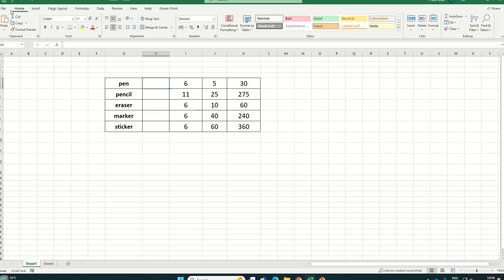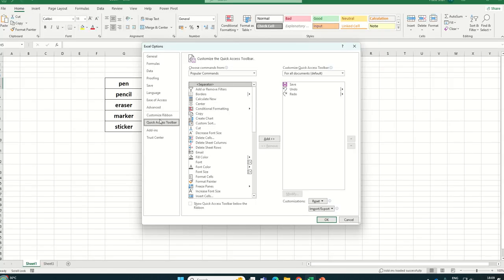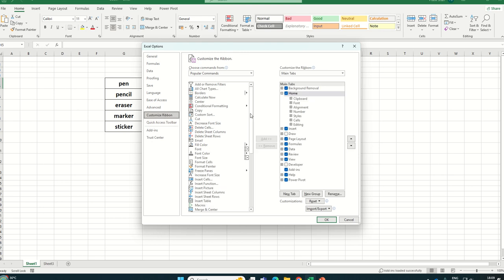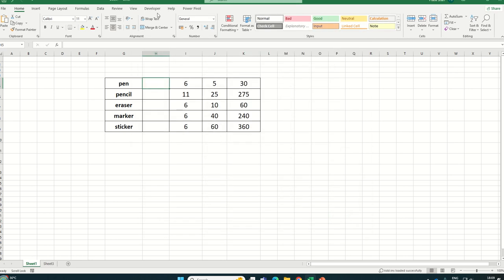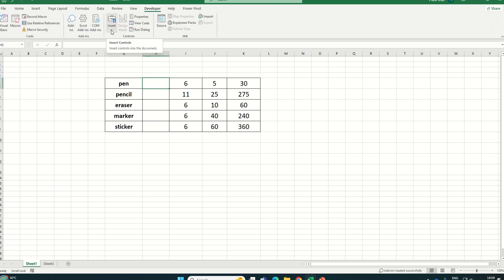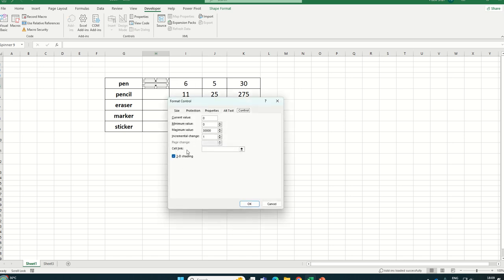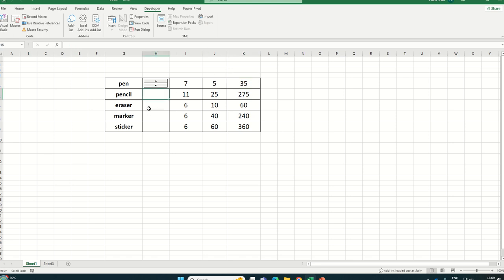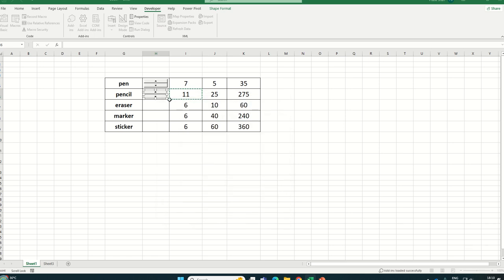Excel tips & tricks #47|Excel shortcut tips for spin button to increase or decrease the value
Excel tips & tricks #47|Excel shortcut tips for spin button to increase or decrease the value| MUST WATCH
procedure:
1)click on file
2)click on option
3)click on cutomize ribbon/Quick tool bar
4) Select Developer option
5) now developer option avilable in toolbar so select that and then select insert and then select spin button
6)draw spin button using mouse in give cell and then right click and click on format
7)link any one cell
8) Done